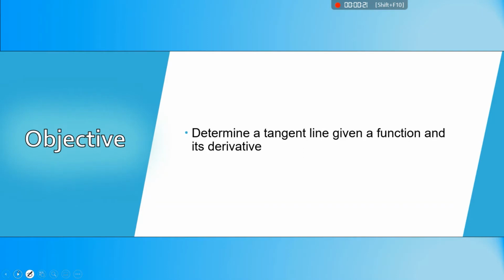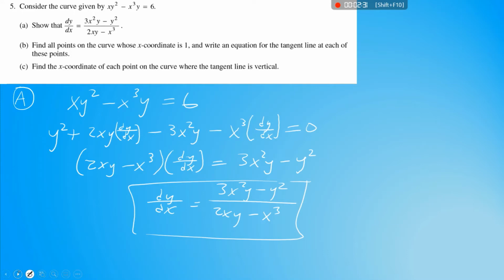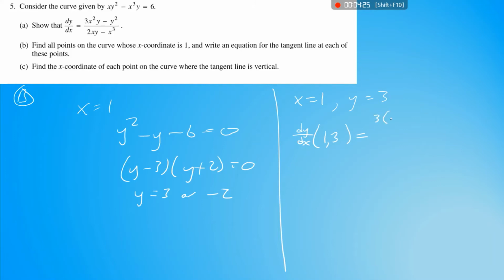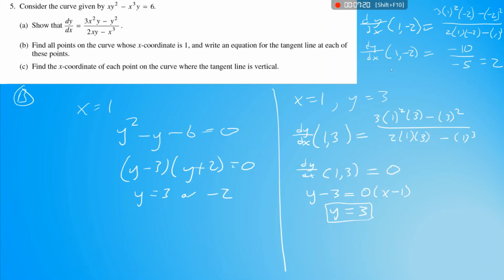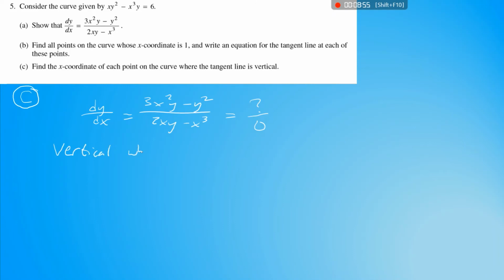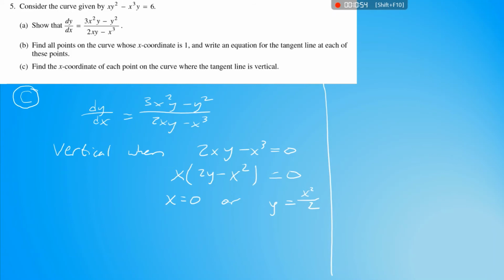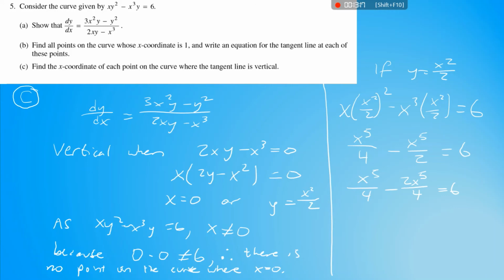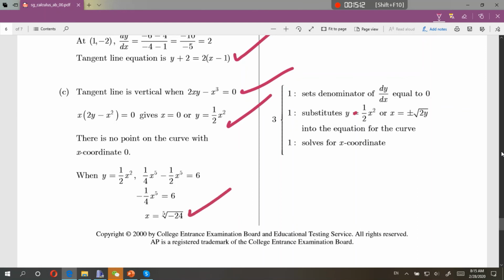Calculus BC 2000 FRQ Question 5